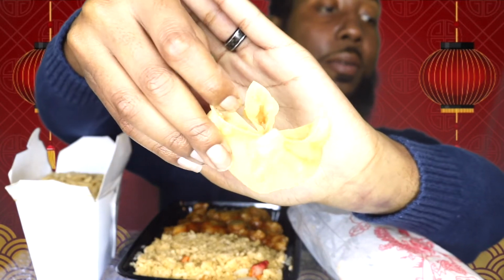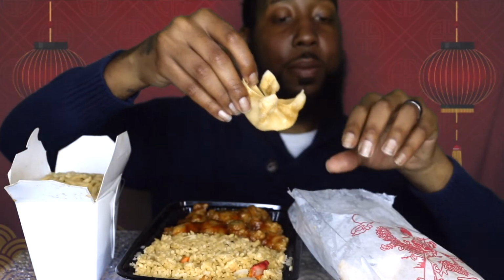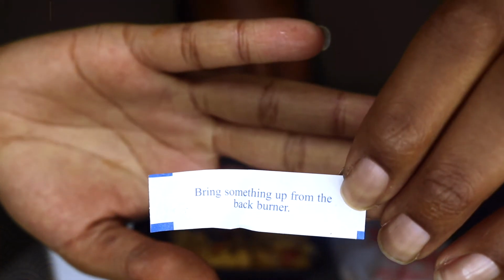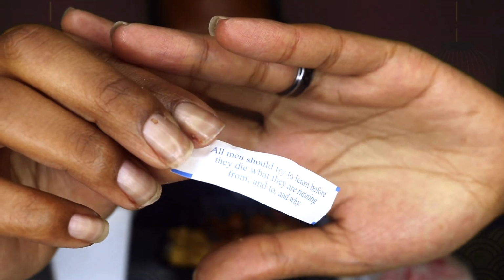CHINESE FOOD MUKBANG | GENERAL TSO's CHICKEN | 먹방 EATING SHOW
Hey There! Welcome or Welcome Back to TreyJae Eats! On today's menu, we have CHINESE FOOD! . We will be eating, GENERAL TSO'S CHICKEN, FRIED RICE, LO MEIN, AND WONTONS! I hope you enjoy this video! Now let's EAT!

Support my skincare business - For every sale that is made, a portion goes to the Leukemia Foundation!